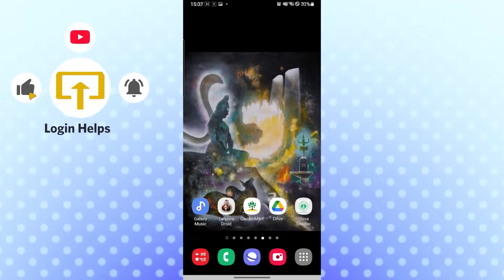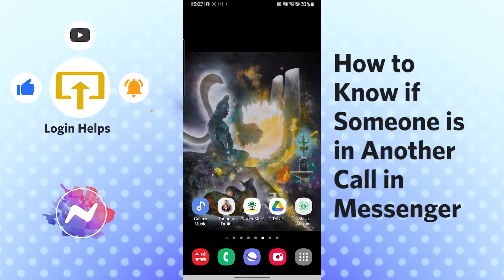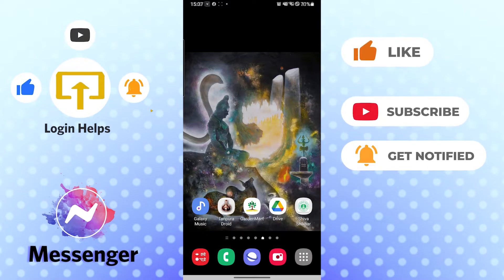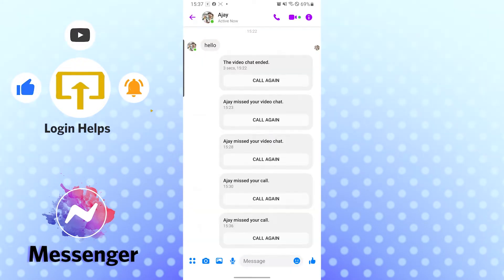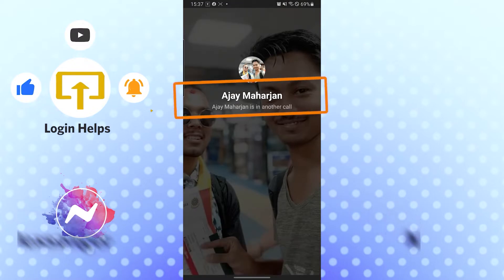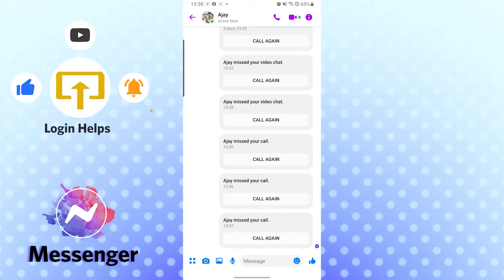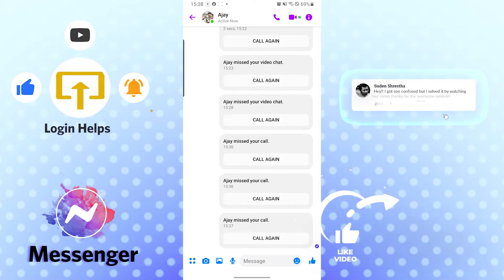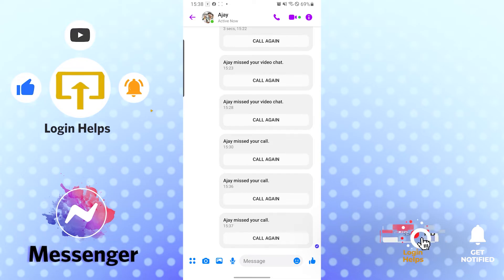How to Know If Someone is in Another Call In Facebook Messenger App?